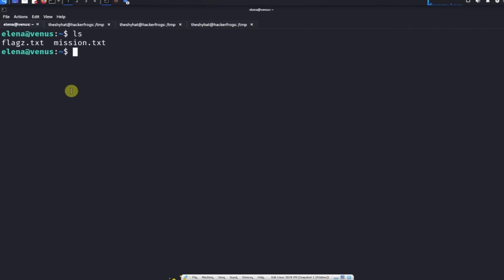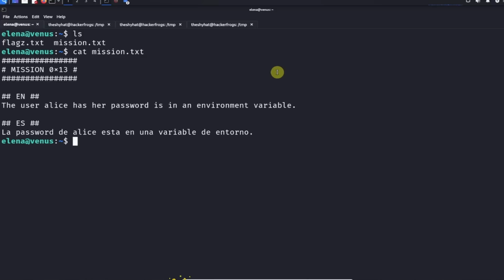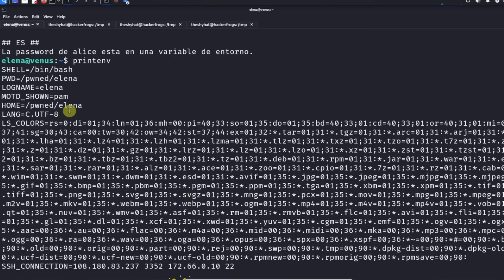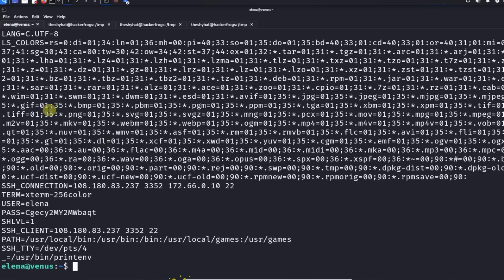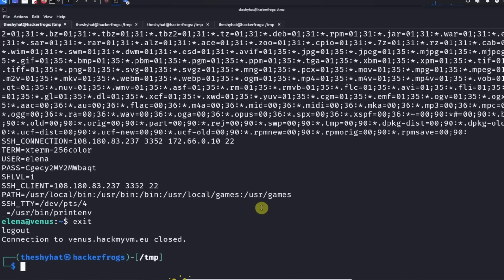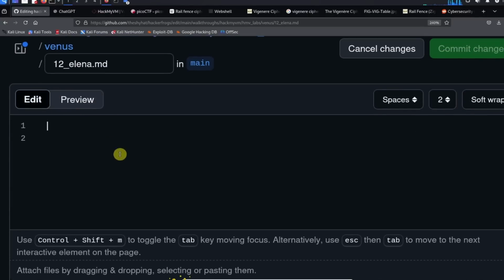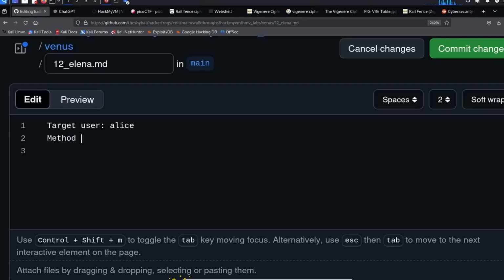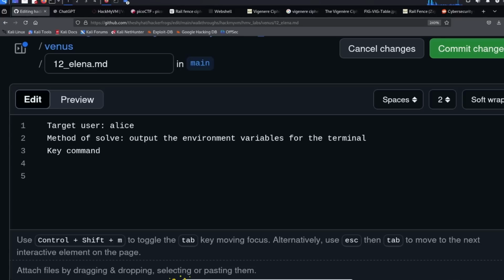HackMyVM - Venus CTF labs - Level 13: Elena - Environment Variables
Use this command on the terminal to login to the level:
Password is 4xZ5lIKYmfPLg9t